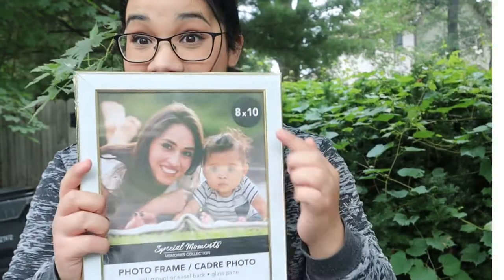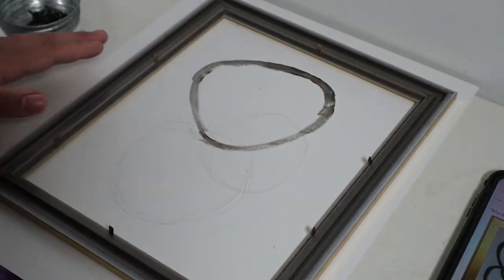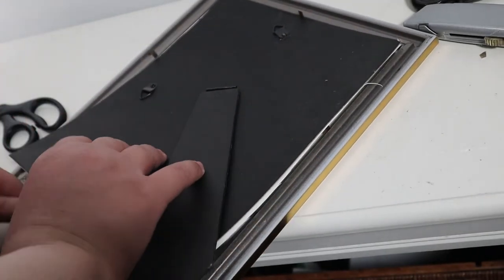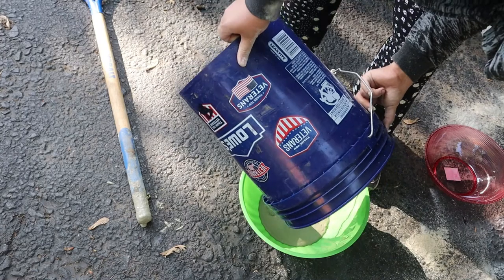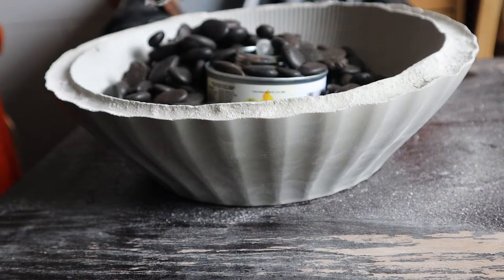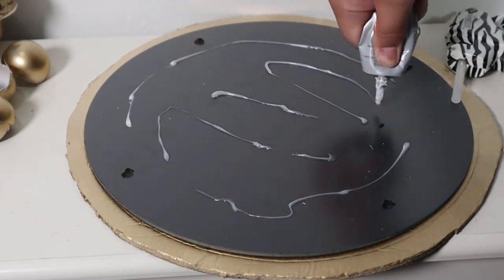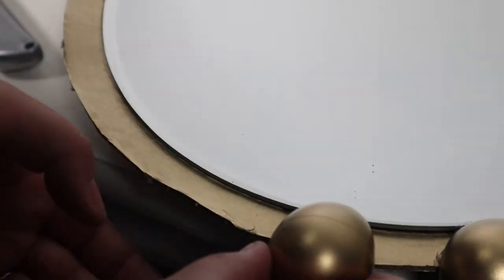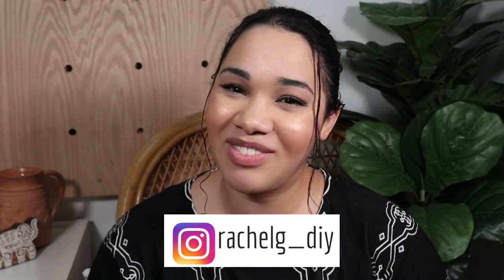DIY Dollar Tree Home Decor | HIGH END Dupes from brands you LOVE!! | Rachel G DIY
We are making diy home decor from mostly Dollar Tree items! Best part is that these DIY Dollar Tree Decor pieces look so high end and very similar to the inspiration pics! I think we can all agree, when we make diy dollar tree home decor we are trying to make pieces that don't look like they are actually from the dollar store. Hopefully we accomplished that high end look today! I love these diy home decor dupes, they are simply stunning in my opinion and they are so easy to recreate! And I may like to buy but I definitely appreciate it when I can DIY home decor instead! Now as for the style of these pieces I would say it is a mix of electic home decor. The art piece is a modern minimal home decor piece while the fire pit bowl is just basically modern to me. As for the last piece, the mirror, I would definitely consider it a mix of glam decor with a twist of a contemporary feel. These decor pieces feel so high end though so I am still so incredibly shocked I only spent a few dollars on each of them! But with that being said, nothing beats the original! So if you are interested in purchasing the real items that served as the inspiration for these pieces, I will let you know where you can find those items in the description below. Once again I want to thank you for taking the time to watch and make some DIY Dollar Tree home decor with me! If you have any other home decor pieces that you would like to be recreated, or if you would like me to focus on a specific home decor style, let me know in the comments below!

Inspiration pictures:
1. "Black Jack 221" by Jenn Thatcher (Wall Art Piece)- Image previously retrieved (unfortunately the decor piece was no longer located on the site at the time of this posting).
2. Havana Fire Bowl- Image retrieved from williams-sonoma.com
3. Marlowe Modern & Contemporary Accent Mirror- Image retrieved from wayfair.com